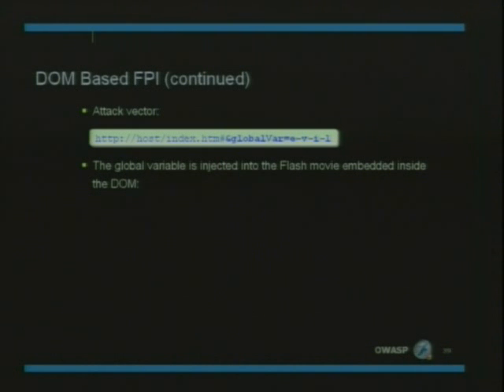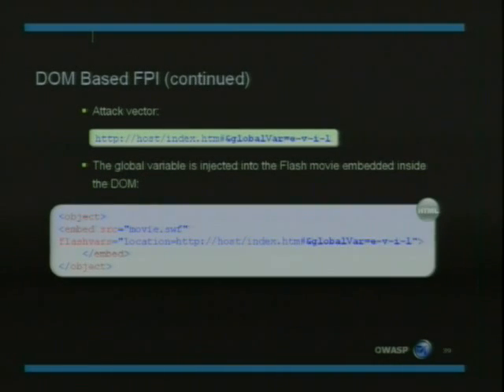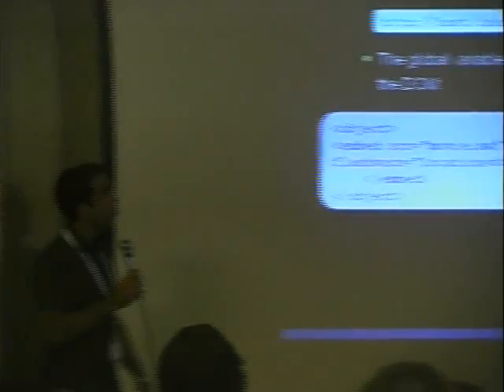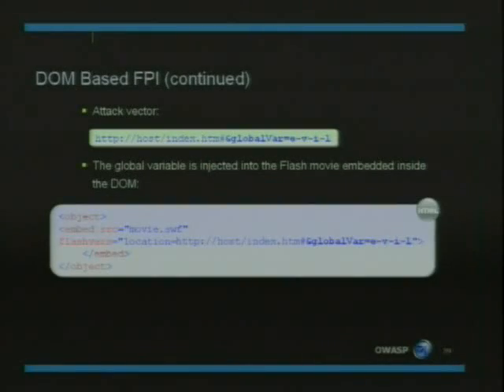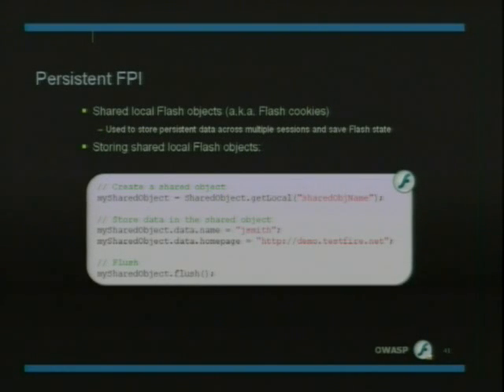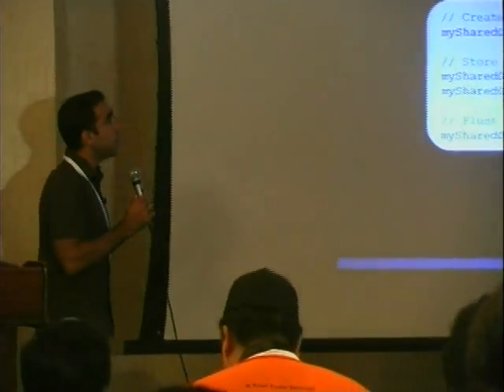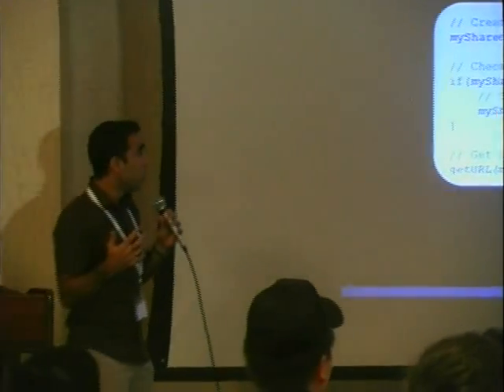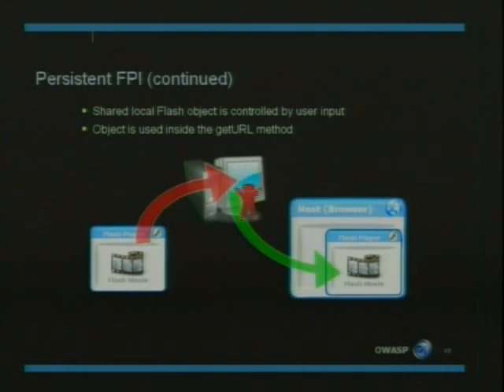Owasp5025 Part3 - FLASH PARAMETER INJECTION (FPI), with Ayal Yogev and Adi Sharabani.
FLASH PARAMETER INJECTION (FPI), with Ayal Yogev and Adi Sharabani. JavaScript injection attacks seem to be the in thing these days. Malware writers are increasingly utilizing such attacks as a better means to spread their work. As little as a year ago, the bad guys were dependent on enticing people to follow links that pointed to malicious websites (via e-mail, search links, or IM worms). Today, they are using JavaScript injection attacks to simply "steal" a website's visitors, and it has become something of a Swiss Army Knife for underground hackers to spread their malware worldwide. --- Recorded at the Open Web Application Security Project NYC Conference on Sep 25, 2008 â Content produced Get Involved Today!